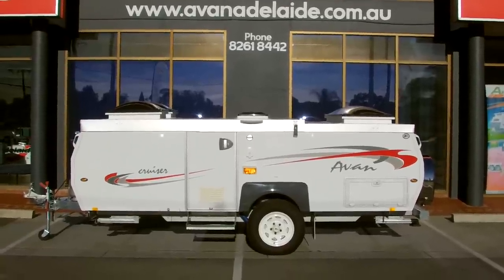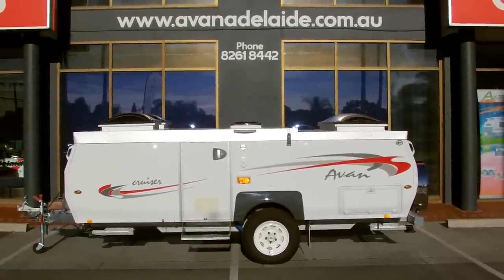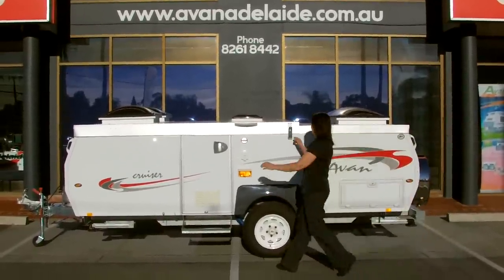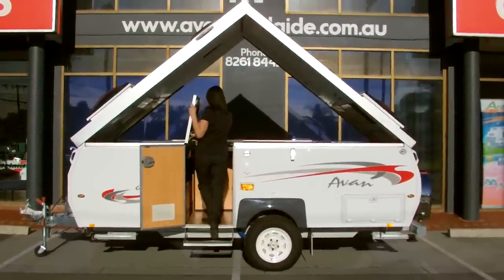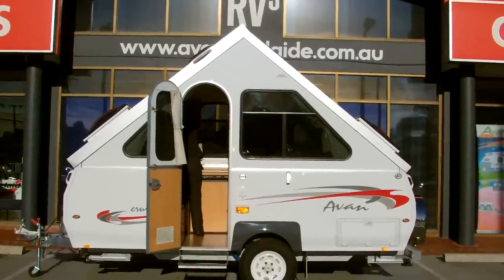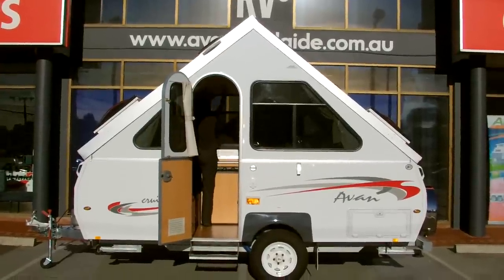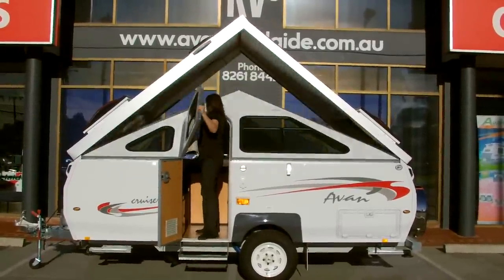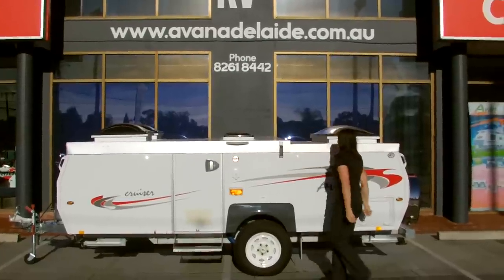How to set up Avan Camper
Watch this video for instructions on how easy and quick it is to set up an Avan camper.